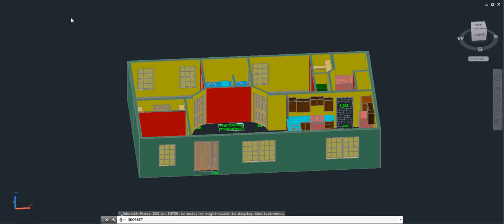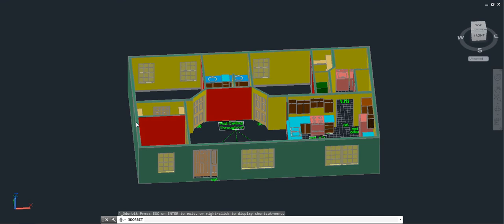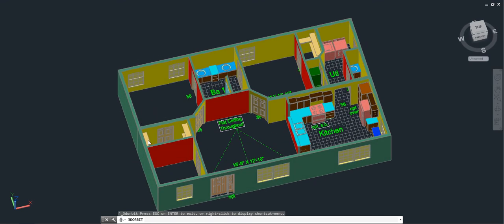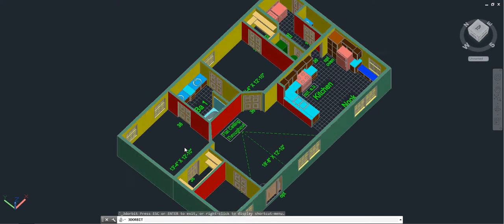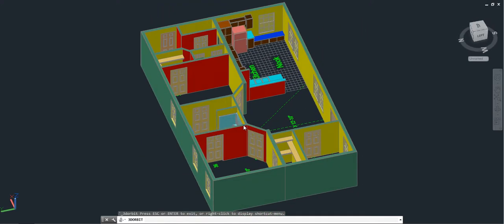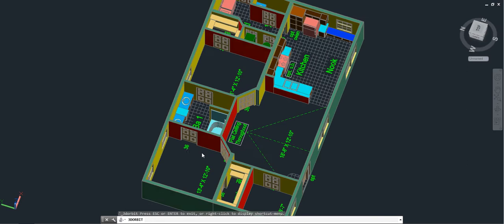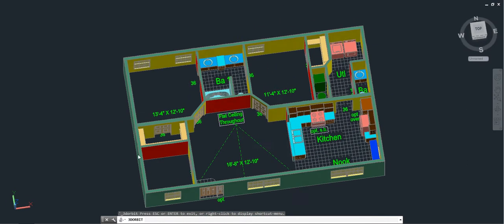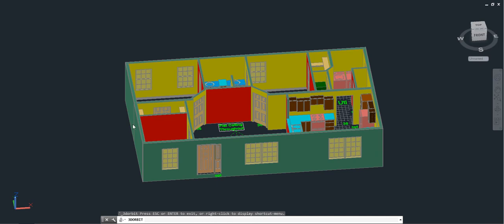The Kentwood Ranch - RB607A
Commodore Homes features the Kentwood ranch a Rockbridge floor plan that is a 2 bedroom and 1 1/2 bathroom.  Check out the features of this great home on our website!